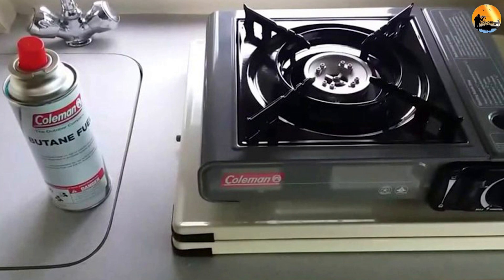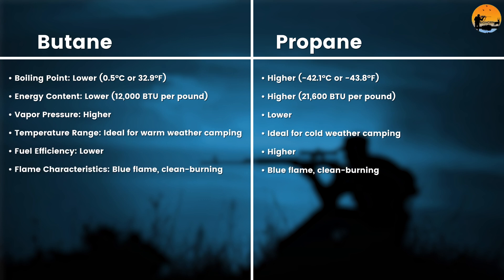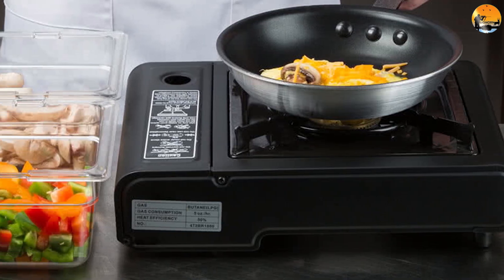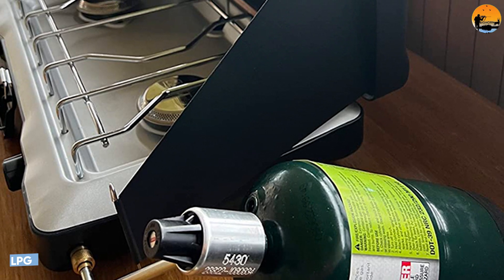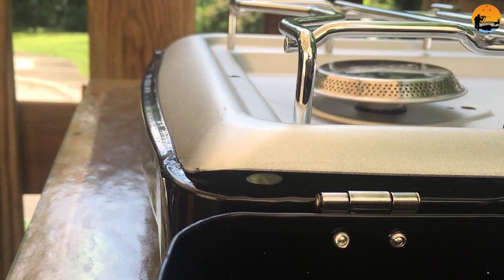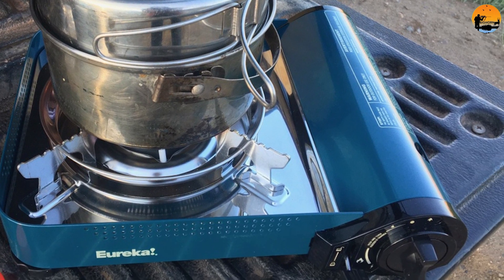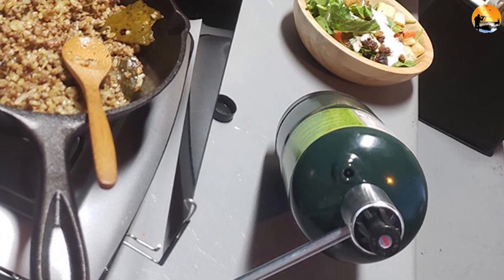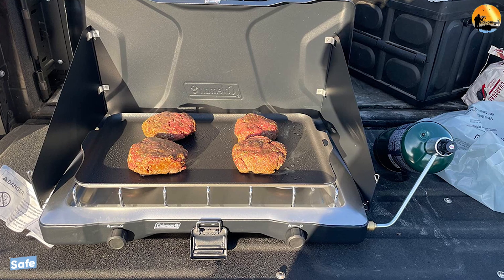Butane vs Propane for Camping Stoves – Which LPG is Best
Planning your next camping trip? If you're wondering which LPG fuel is best for your camping stove, this video has got you covered! In this informative guide, we explore the key differences between butane and propane, helping you make an informed decision for your outdoor cooking needs.

Join us as we delve into the benefits and drawbacks of both butane and propane for camping stoves. We'll discuss factors such as fuel efficiency, temperature performance, availability, and safety considerations. You'll learn about the characteristics that make each fuel unique and the situations in which one might outperform the other.

Discover how butane and propane differ in terms of boiling points, energy content, and cold weather performance. We'll also provide useful tips on storage, transportation, and proper handling of LPG canisters to ensure a hassle-free camping experience.

Whether you're a seasoned camper or new to the outdoors, this video will equip you with the knowledge you need to choose the most suitable LPG fuel for your camping stove. Don't miss out on this essential information that will enhance your camping adventures!